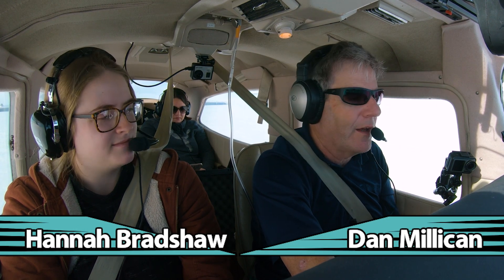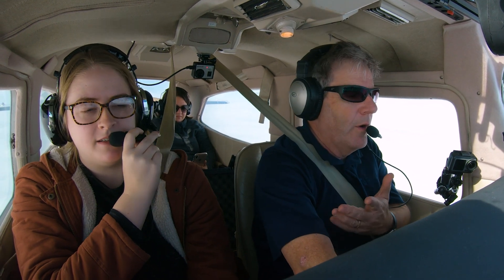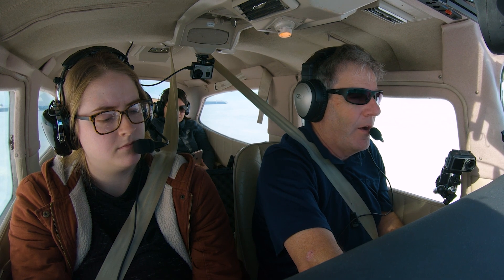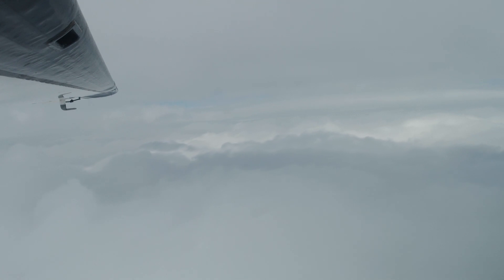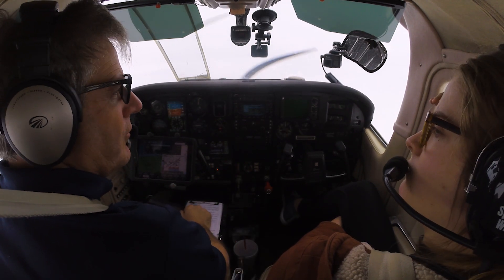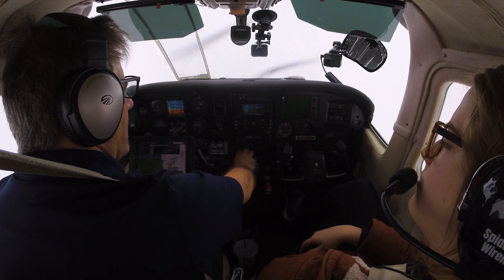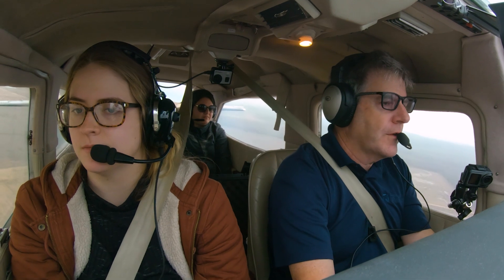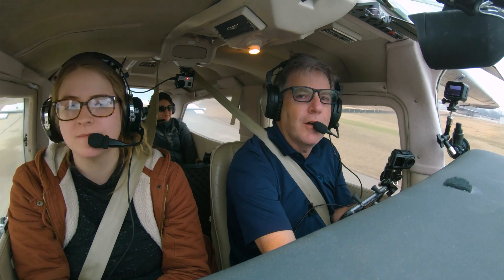IFR RNAV Approach to Near Minimums - TakingOff Ep 88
(Filmed before Covid-19) Note: not meant as instructional. This is highly edited and things such as weather and plate briefings have already been done. Dan Millican @SFilmsTakingOff and Hannah Bradshaw @H_Brads_Film, along with Alicia Pascual in the back @TheAmp10 are flying to a film shoot in Arkansas and shoot an RNAV approach in IMC.  They are flying in a Cessna 210, equipped with a Garmin 430, and an Aspen PFD 1000.
It's amazing to fly cross country in full sun and then descend into darkness of IMC, to pop out a few hundred feet above minimums, with the runway ahead.  It can be a great feeling (mirrored by the feeling of shooting an approach and not finding the field and having to go missed).